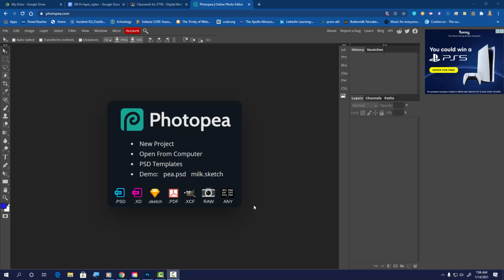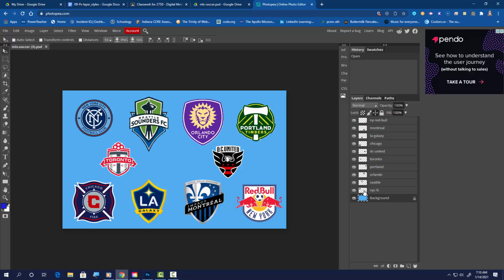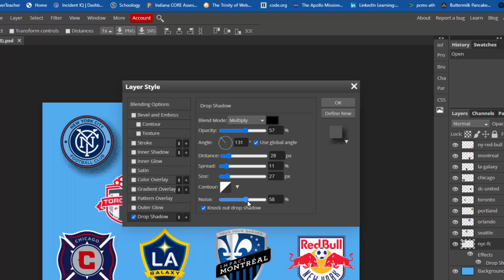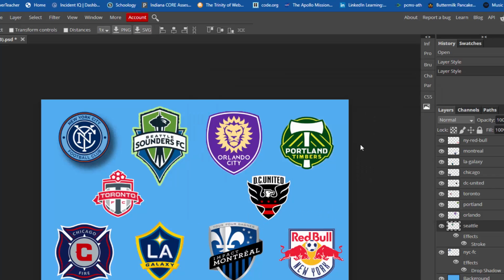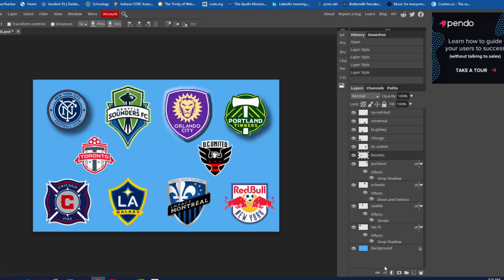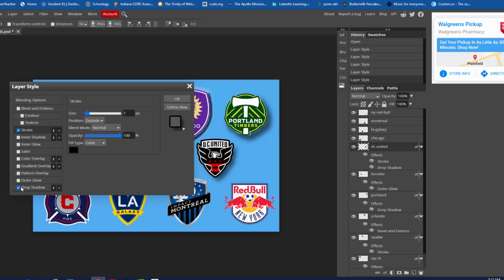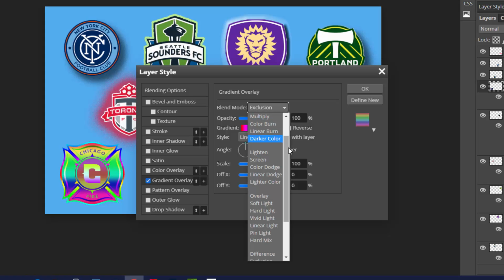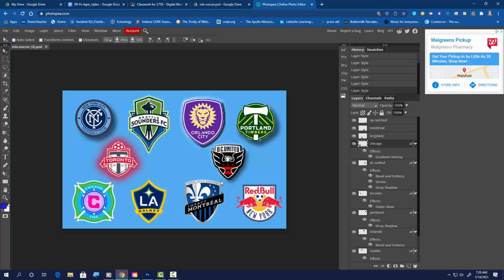Digital Media: Photopea 09 - Layer Styles